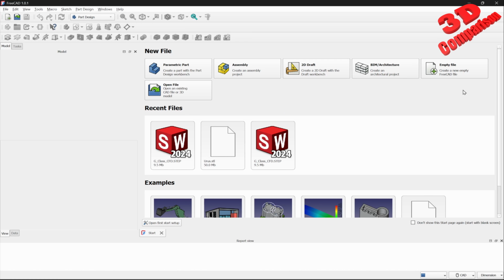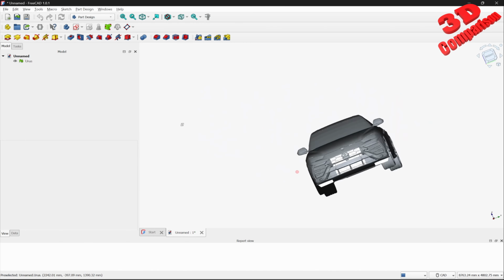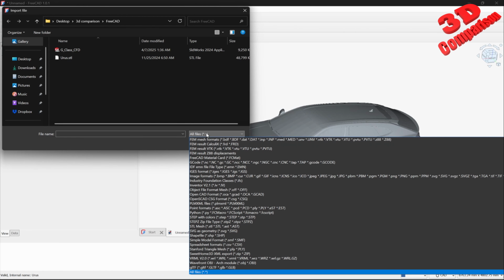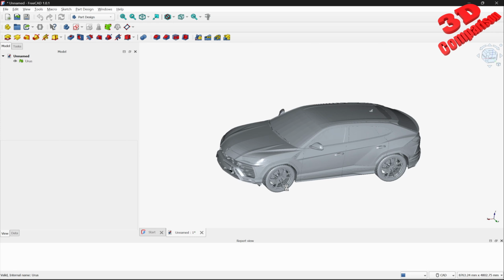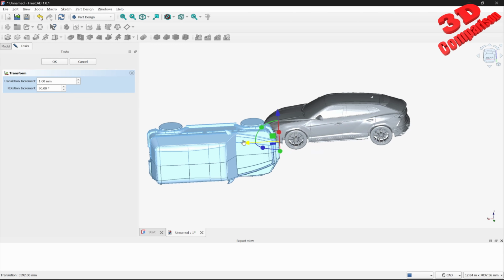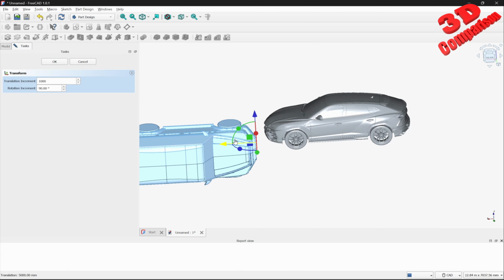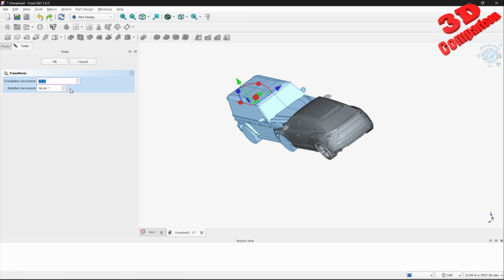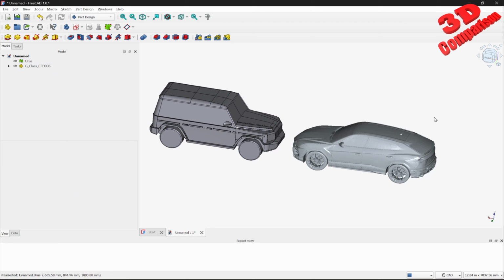📌 Importing STL and STEP in FreeCAD + Translation Tools Explained | Case Study with 2 Car Models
In this FreeCAD tutorial, we walk you through how to import both STL and STEP files into your project and show you how to translate (move/position) them properly within the 3D workspace.

🔍 Case Study Overview:
We demonstrate the process using two car models:
- A polygonal STL mesh of a concept vehicle
- A solid STEP CAD model intended for CFD simulations

You’ll learn:
✅ How to import STL and STEP files in FreeCAD
✅ The differences between mesh and solid geometry
✅ How to select and move/translate parts in the 3D space
✅ Tips on aligning imported components within the product structure

Whether you're combining scanned data with CAD parts or just learning how FreeCAD handles different file formats, this video covers the essential steps to manage your models smoothly.

📂 Tools used: FreeCAD's Part, Mesh, and Transform tools.

📎 Perfect for:
3D modelers
Reverse engineering workflows
Automotive CAD enthusiasts
FreeCAD beginners

💬 Got questions or a favorite FreeCAD trick? Share it in the comments below!